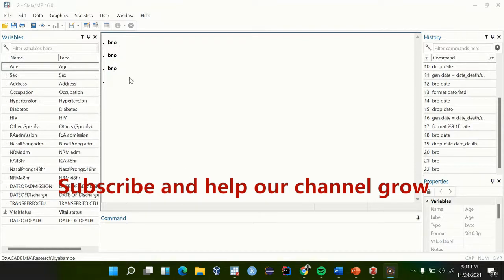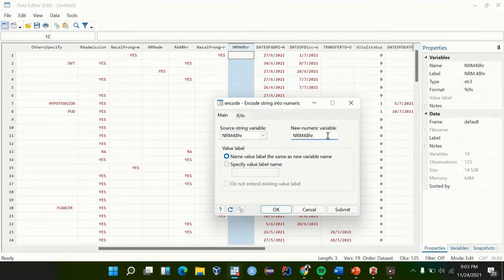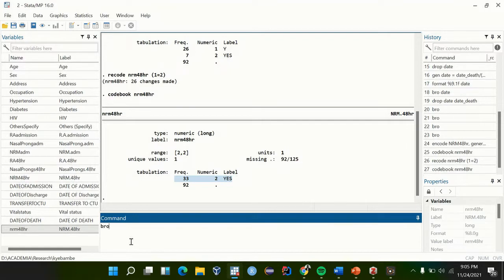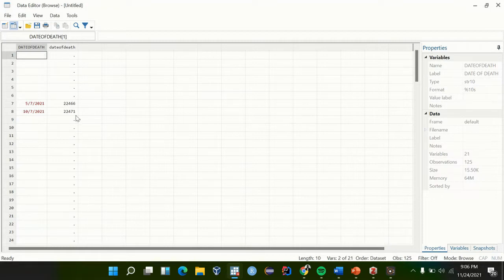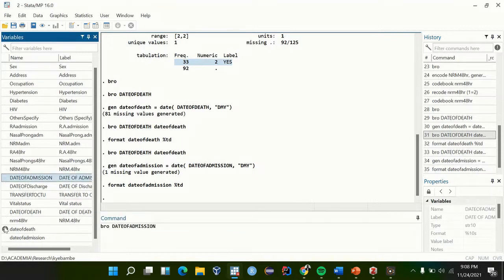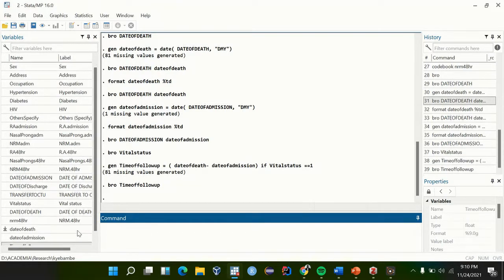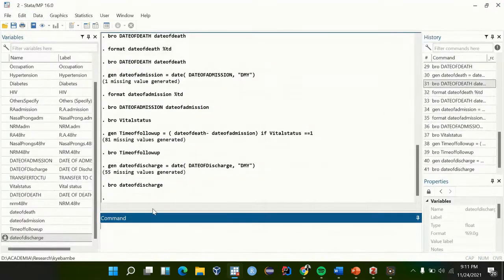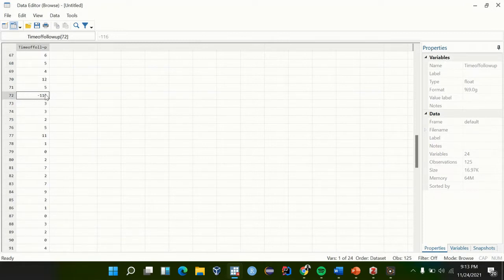Formatting dates in STATA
1. How to format dates in strings
2. Recode variables
3. Generate follow up time